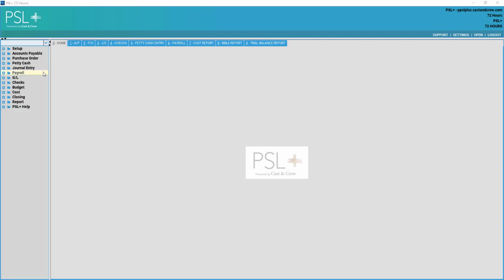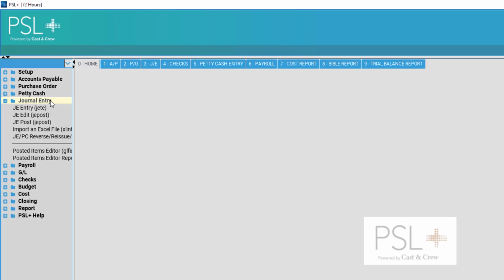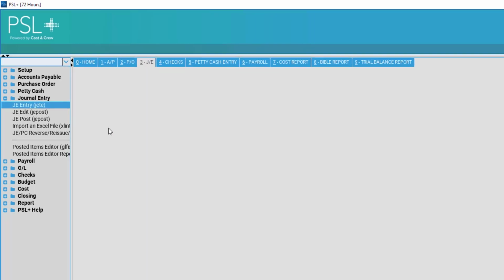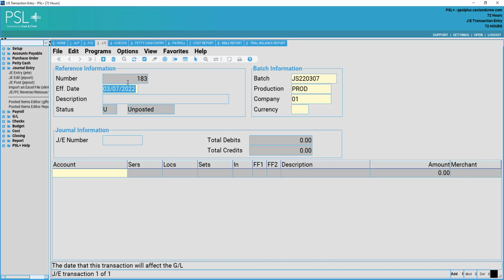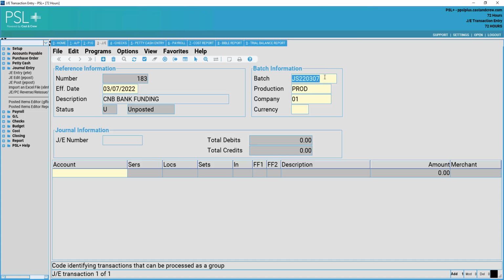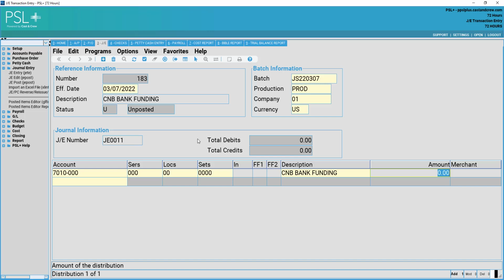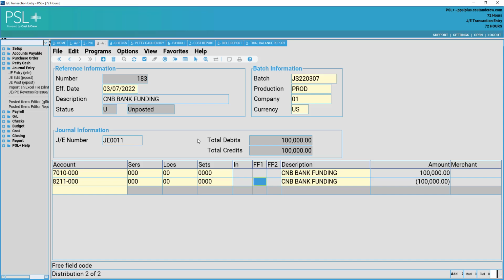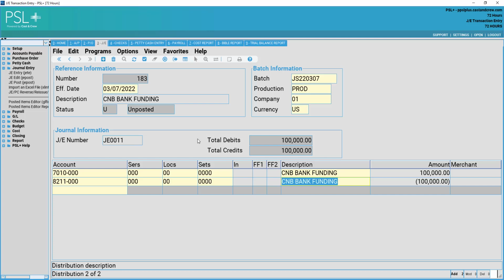PSL+: How To Add a Journal Entry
Step-by-step process for entering a journal entry in PSL+.